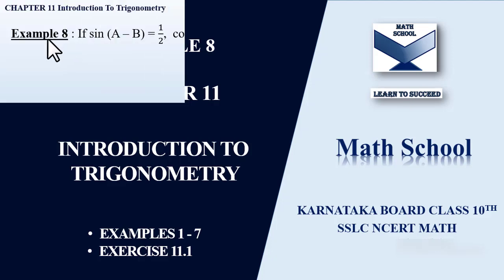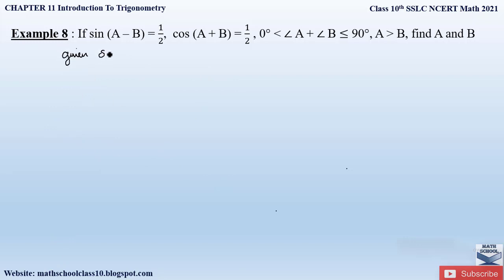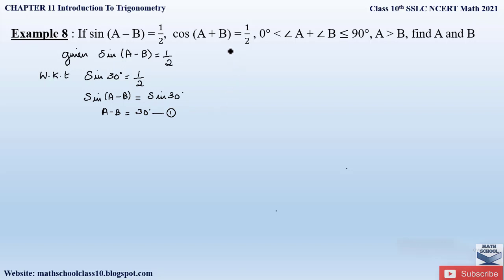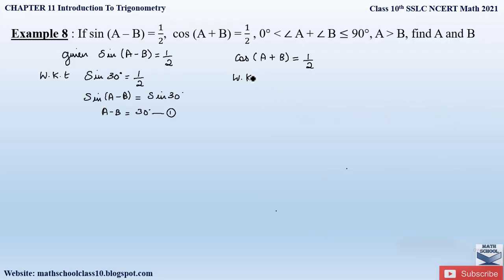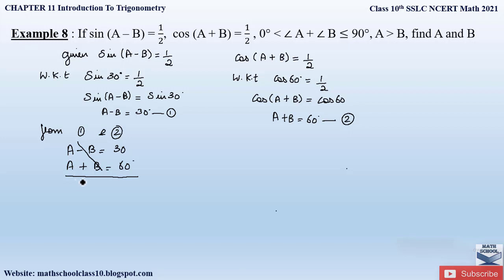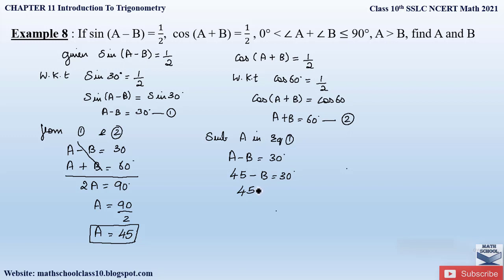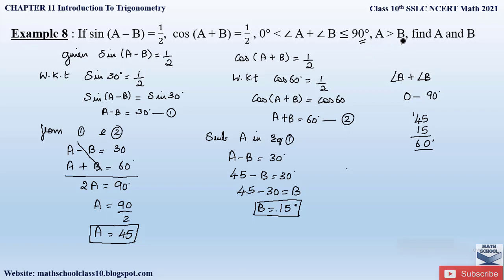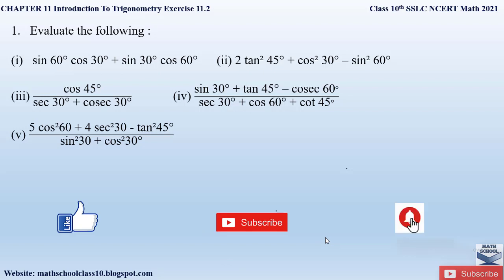Example 8 Chapter 11 Intro To Trigonometry class 10|Karnataka Board NCERT Math 2021#10classmath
Example 8 Chapter 11 Introduction To Trigonometry class 10|Karnataka Board NCERT Math 2021#10classmath

In this video I will be covering Chapter 11 Introduction To Trigonometry Example 8. Hope you will take advantage of this video to understand and learn the Problems easily.

Chapter 11 Introduction To Trigonometry Example 8